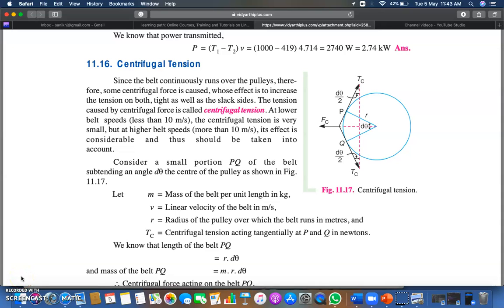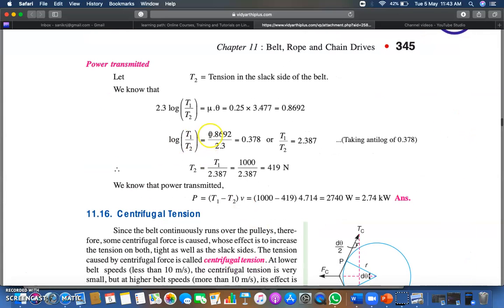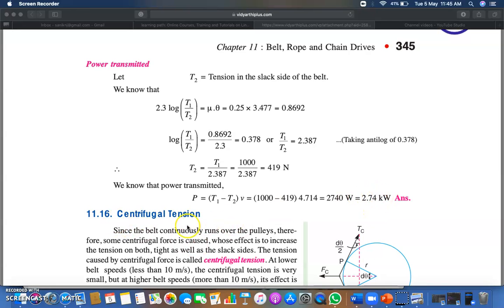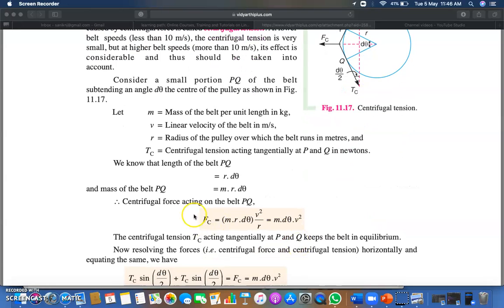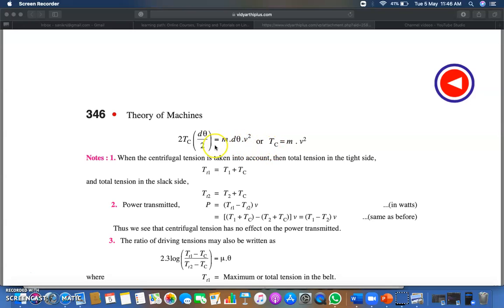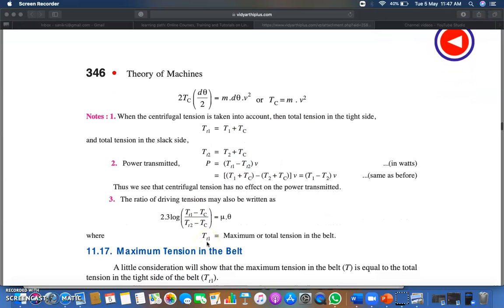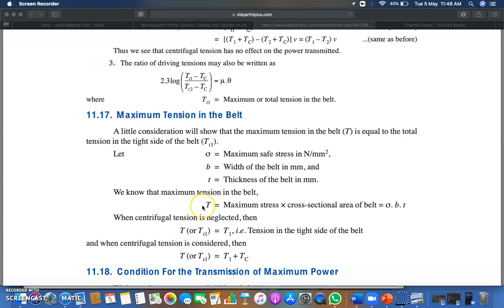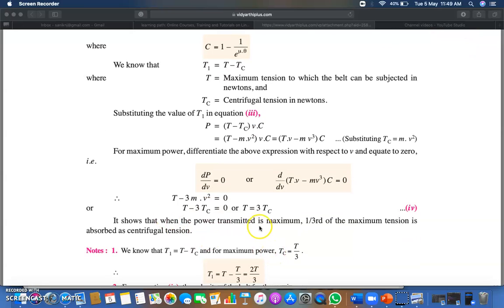Design of Belt Rope and Pulley Drives Part 4 by Shubham Awasthi | B.Tech. |ME | 6th Sem | DME-II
Content Credit: Book: Theory of Machine: R.S.Khurmi. This content is solely for classroom teaching and not for any commercial use.

Stay Updated! 🔔